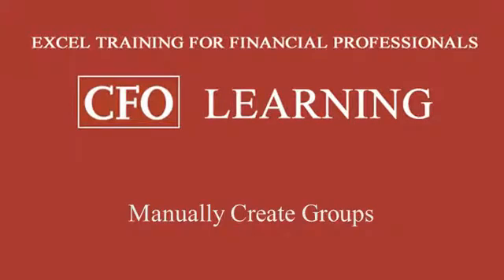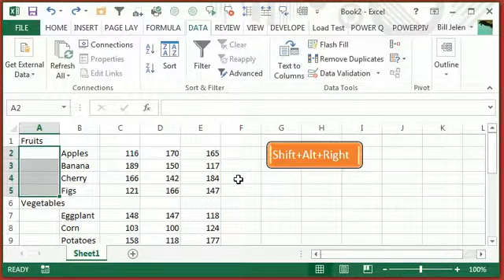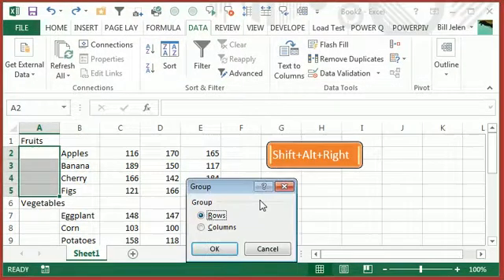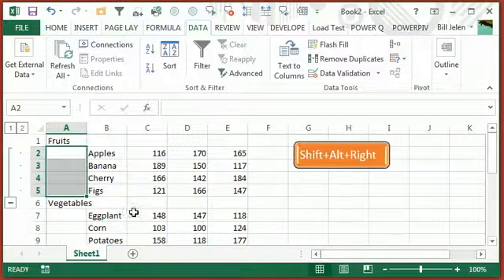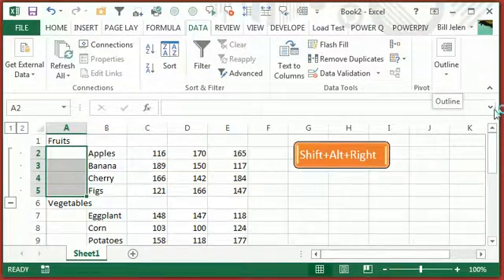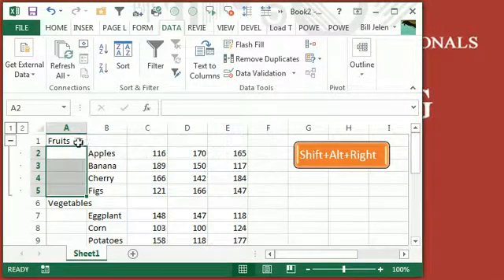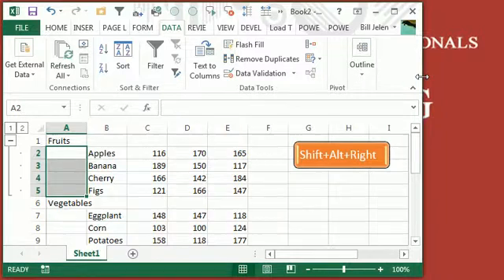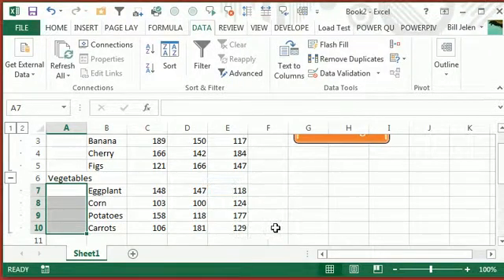CFO Learning Pro - Excel Edition "Manually Create Groups" - Issue 92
Watch Bill "Mr Excel" Jelen explain how to manually create groups.